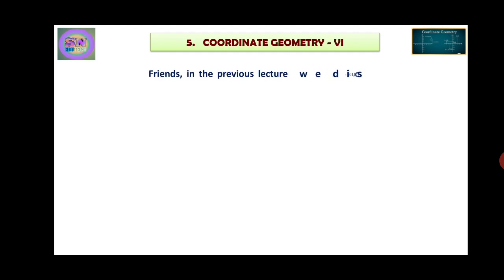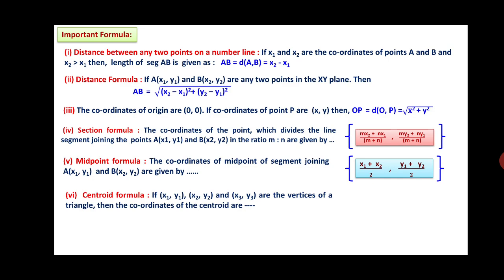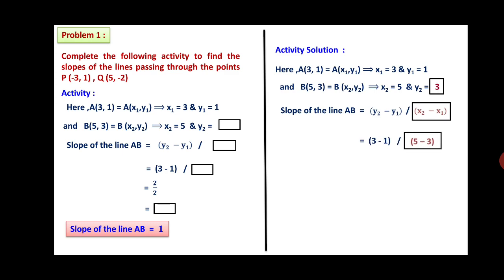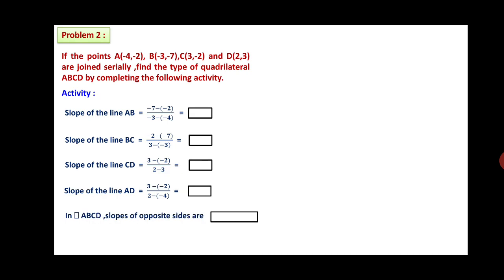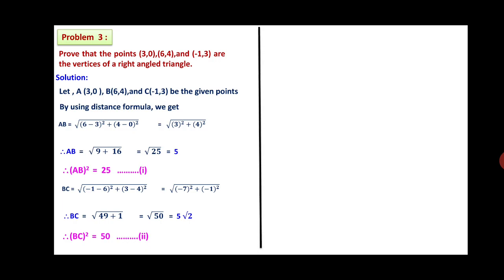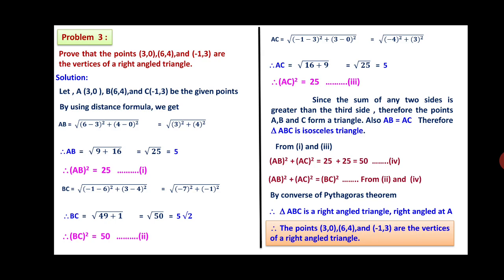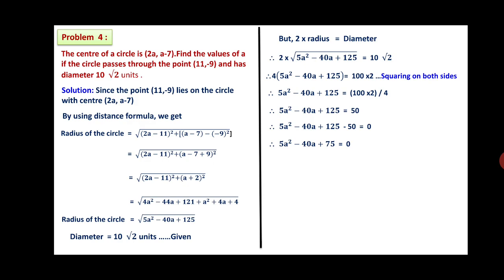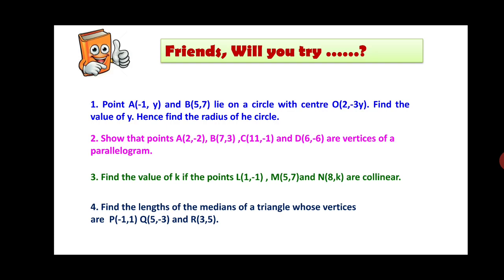10th Maths II COORDINATE GEOMETRY-VI. By : SUBHASH NAGARSE(JAIN GURUKUL PRASHALA,SOLAPUR)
Activity based problems in question number 2(A)  and question number 3(A).Problems based on Que. No. 4 and 5.